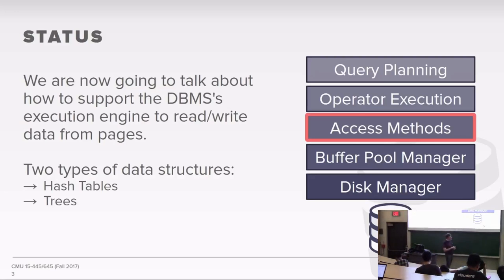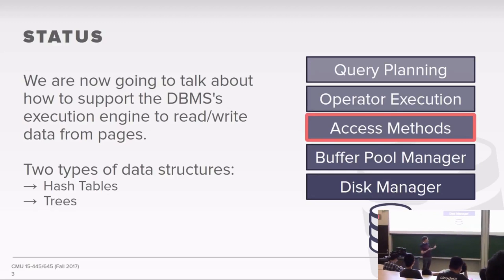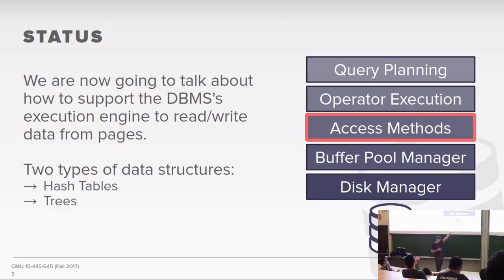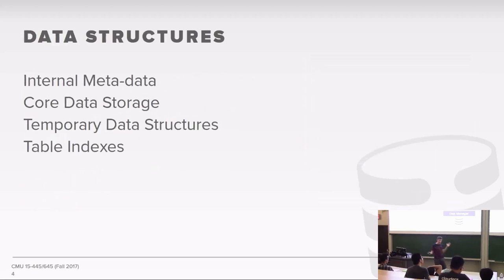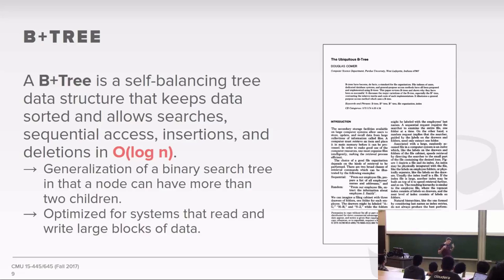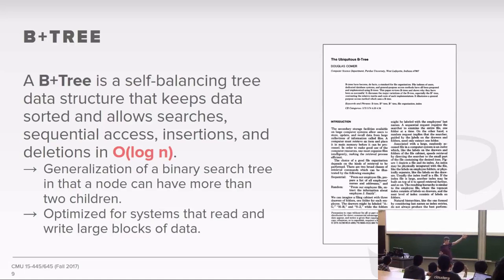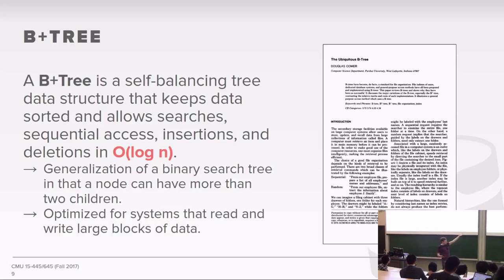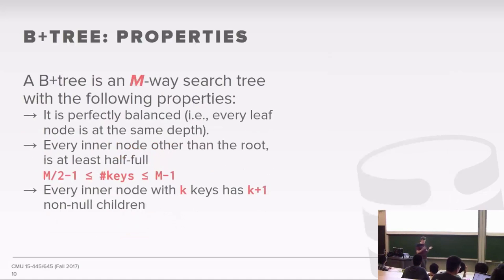CMU Database Systems - 09 Order-Preserving Trees (Fall 2017)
15-445/645 Intro to Database Systems (Fall 2017)